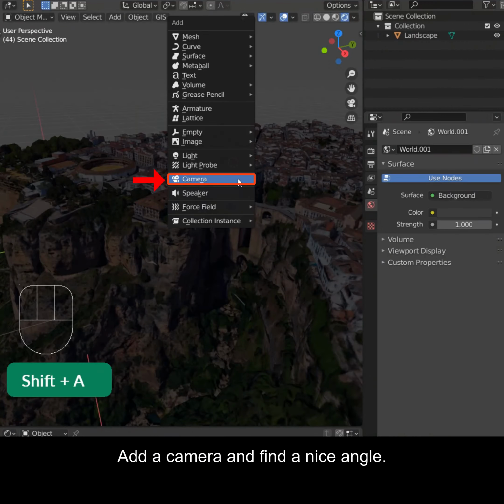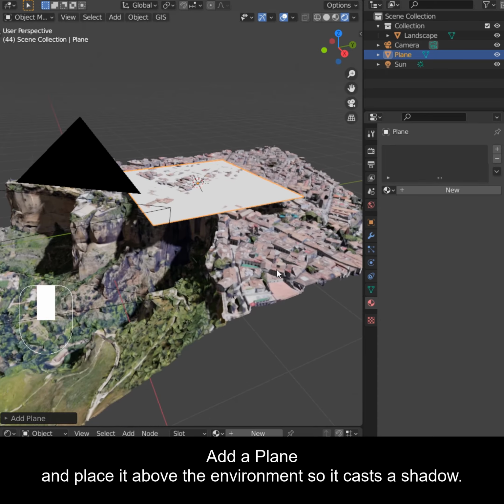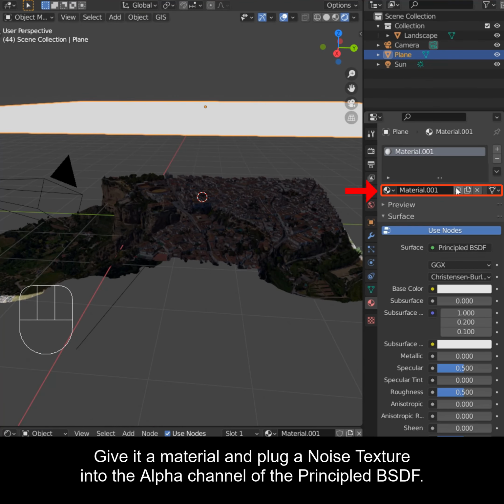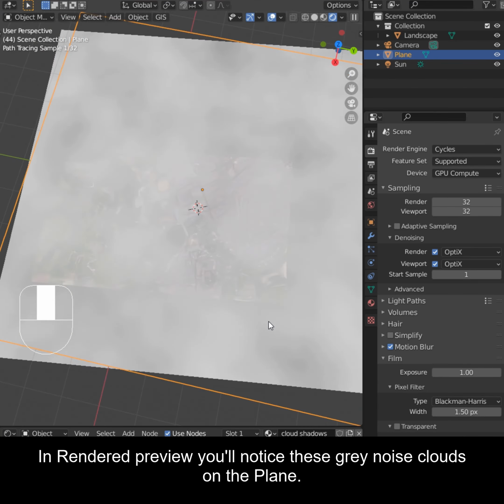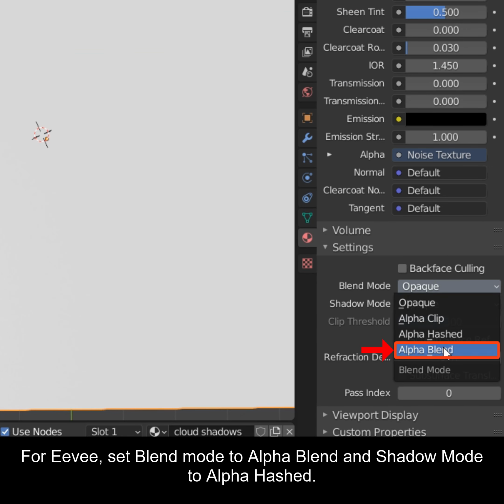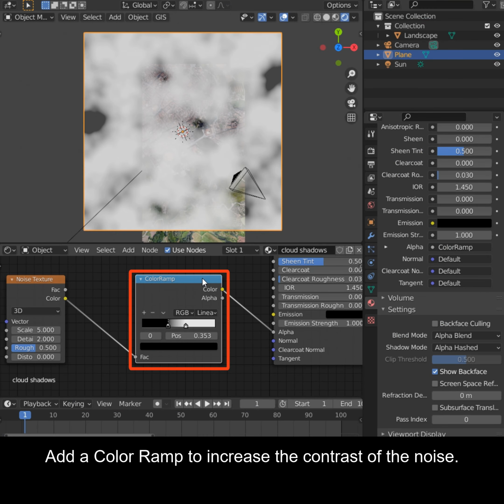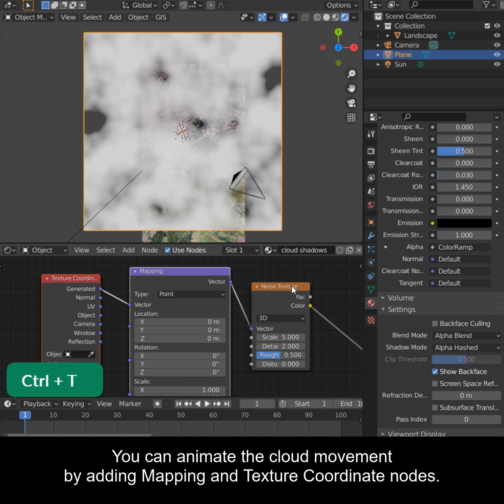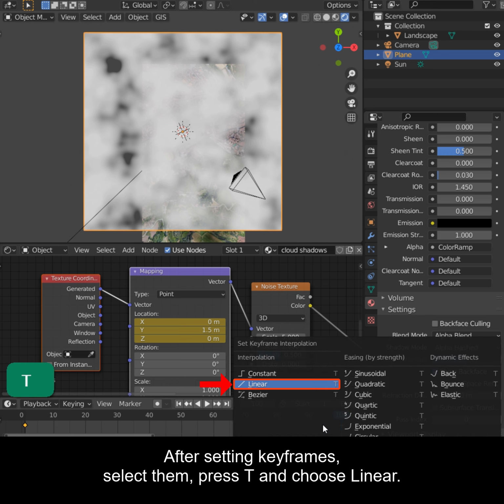Blender Secrets - Moving Cloud Shadows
This is an easy trick I learned from Martin Klekner's Environment course. It quickly adds movement and dramatic lighting to any scene.